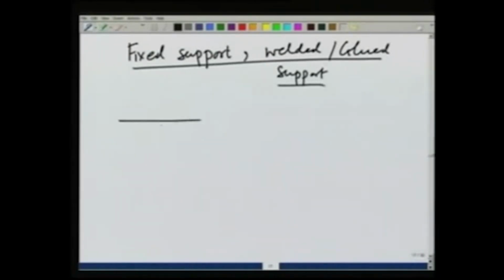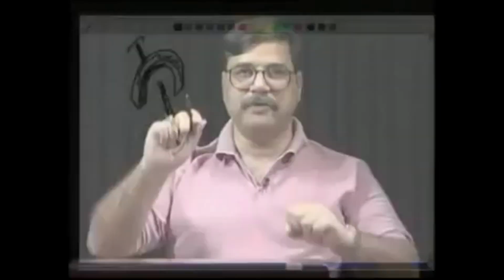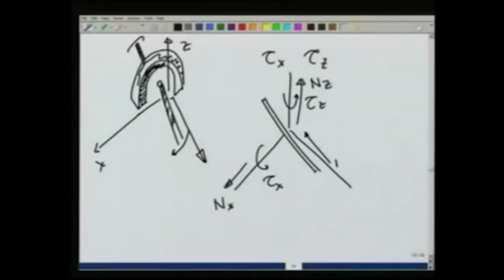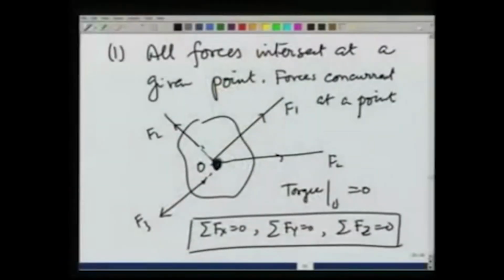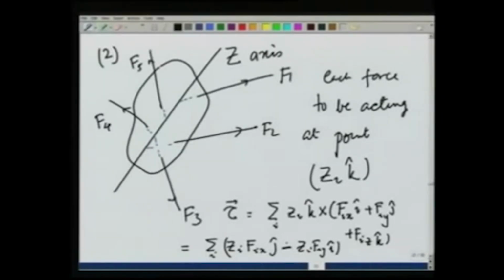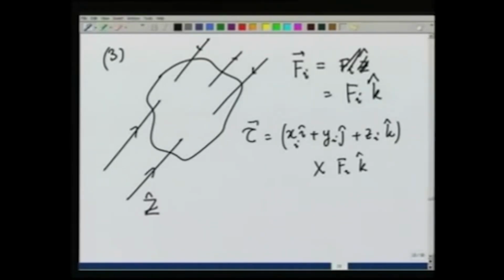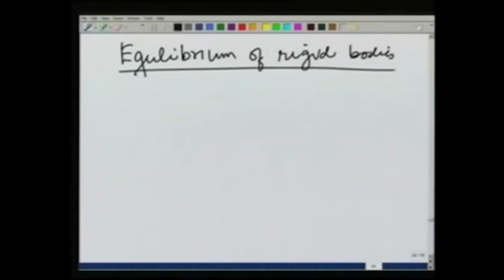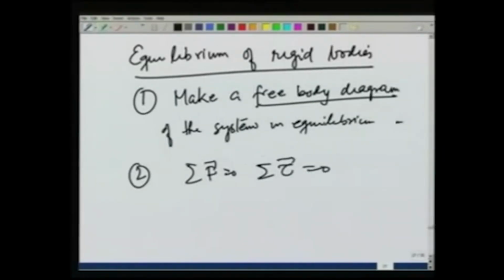Forces in different geometric configuration